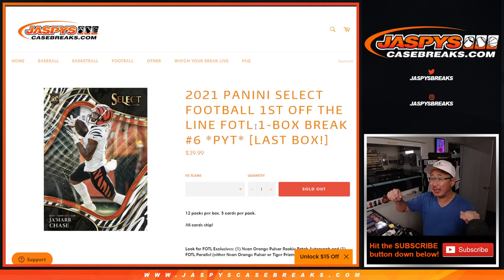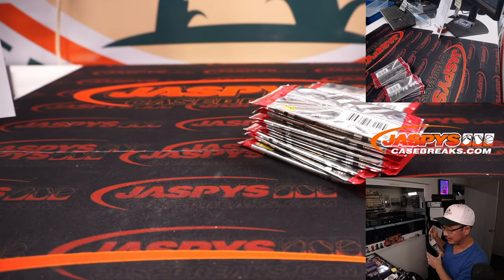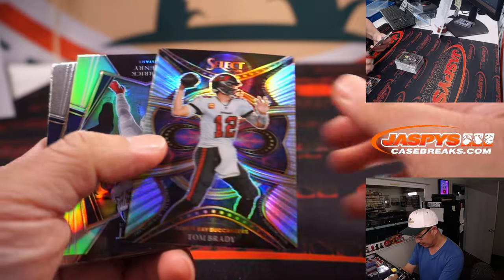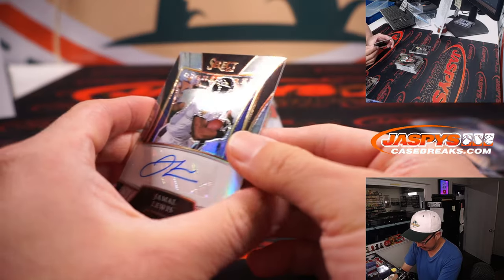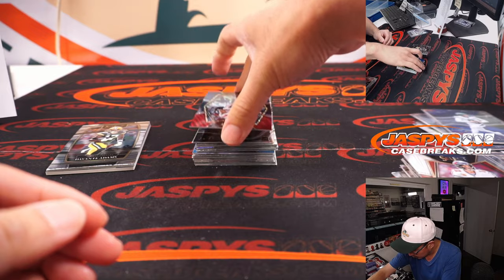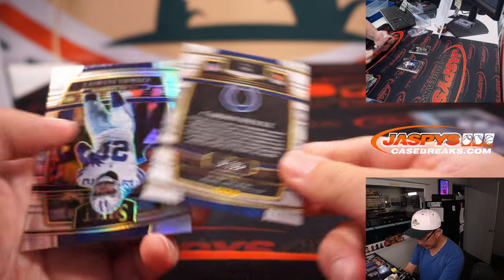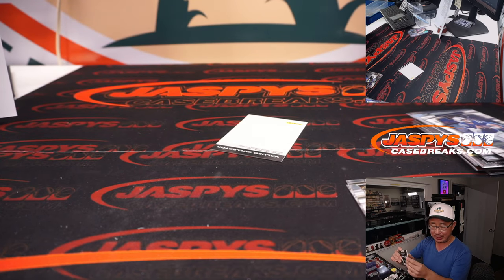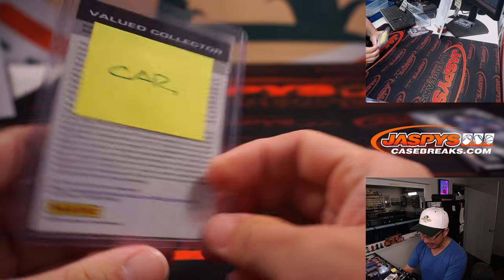W, 09.07.22 ~ 2021 PANINI SELECT FOOTBALL 1ST OFF THE LINE FOTL 1-BOX BREAK #6 *PYT*